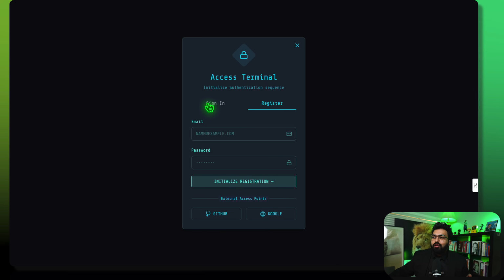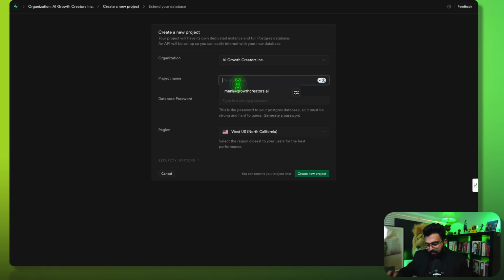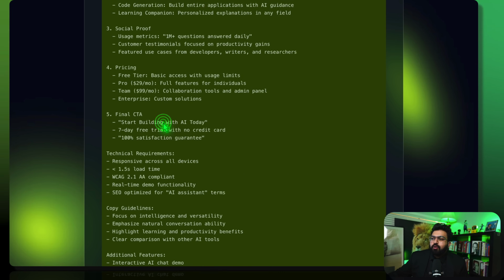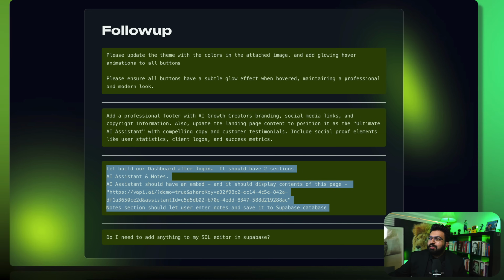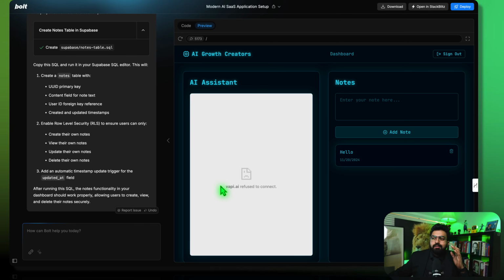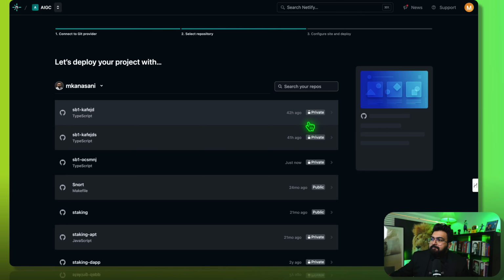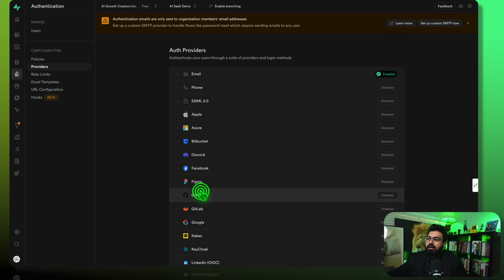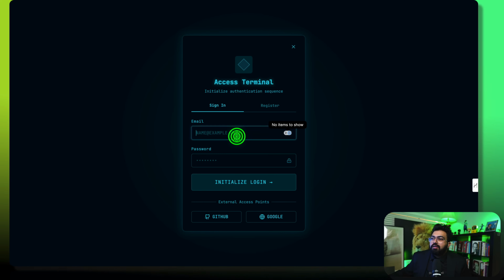How To Build A Complete AI SaaS Using Bolt.new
Community With All The Resources, Worksheets, & Templates I’ve Showed You In This Video

Build a Full-Stack AI SaaS Platform with Authentication, Database & Payments
Watch as we build a production-ready AI assistant platform using a modern tech stack:
✨ Features:
* AI Voice Assistant & Chatbot
* Note-taking & Storage
* Supabase Authentication & Database
* Stripe Payment Integration
* Responsive Landing Page
* User Dashboard
🛠️ Tech Stack:
* Bolt.new
* Supabase
* Your Favourite AI tool - Vapi, Synthflow, VectorShift or Voiceflow
* Stripe

Timestamps:
00:00 - Intro
03:15 - How do I generate my prompts?
07:18 - Supabase Setup
09:04 - Bolt First Prompt
12:42 - Landing Page
20:47 - Dashboard
38:35 - How to get AI Assistant embeds/links
49:38 - Final Demo